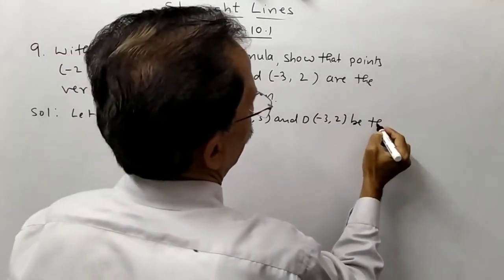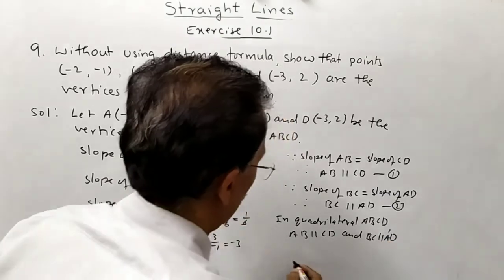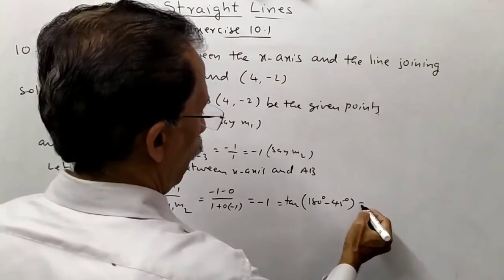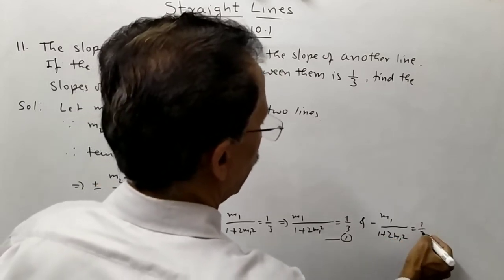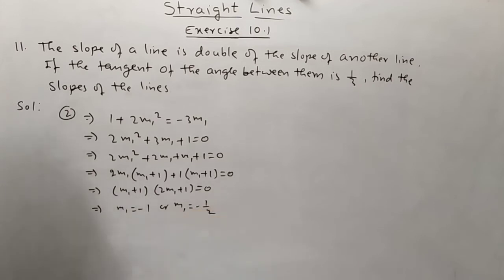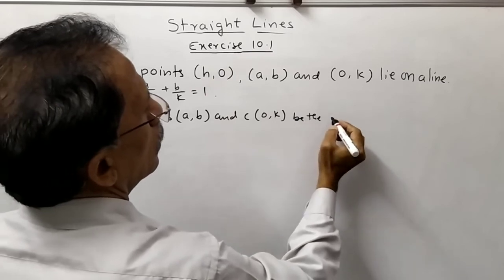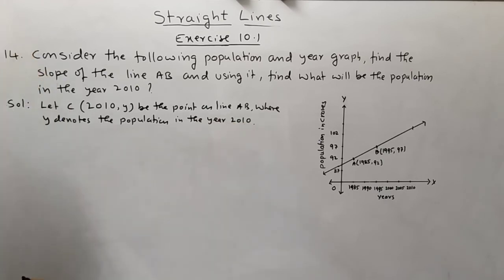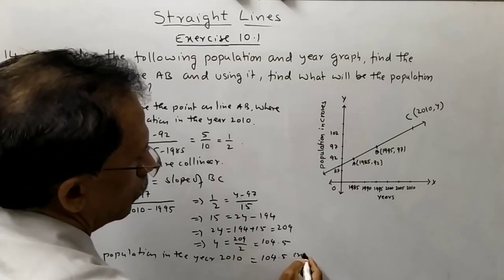CLASS 11 MATHS RAD 31-AUG